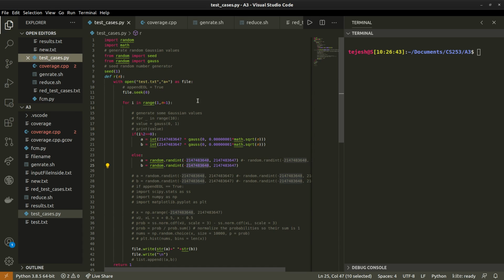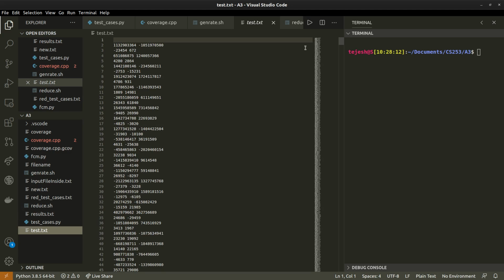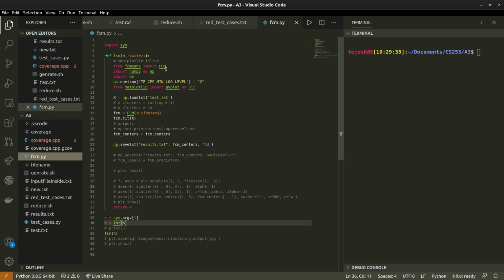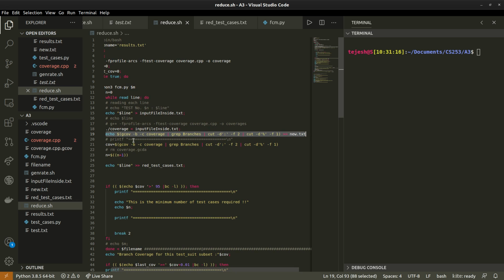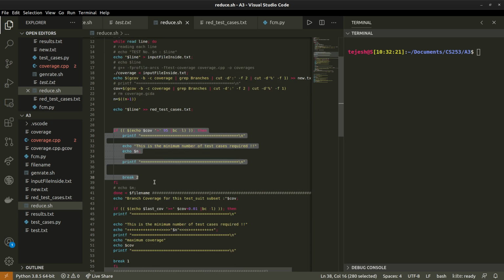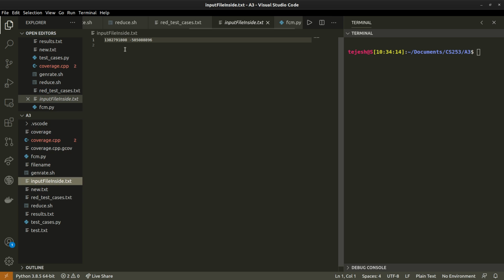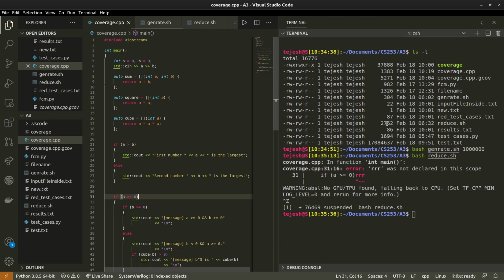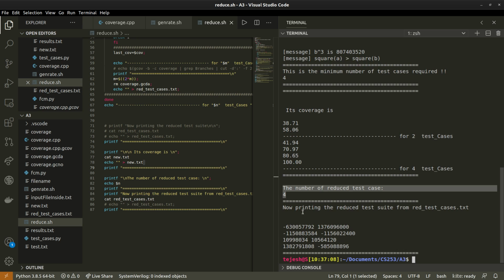Assignment 3 pre-demo CS253 IITK